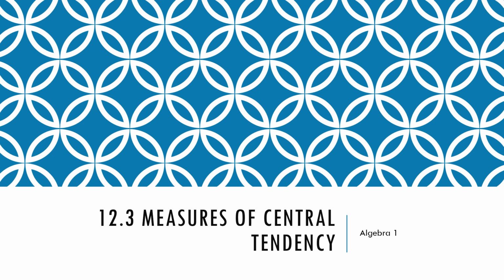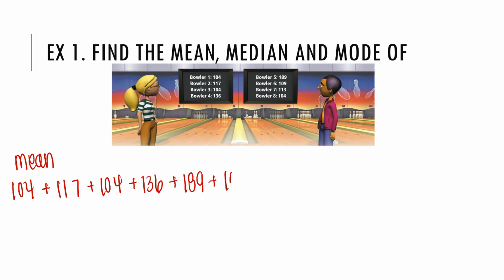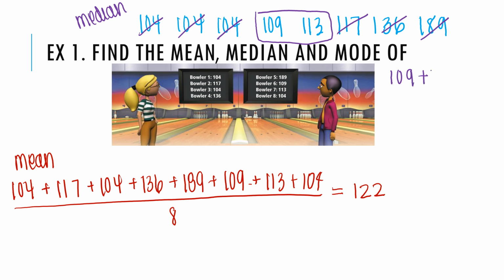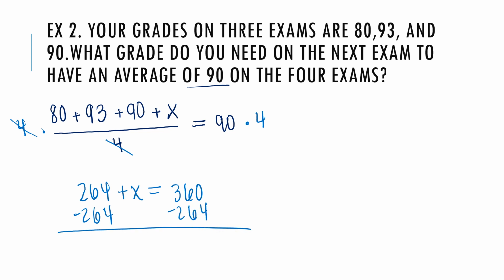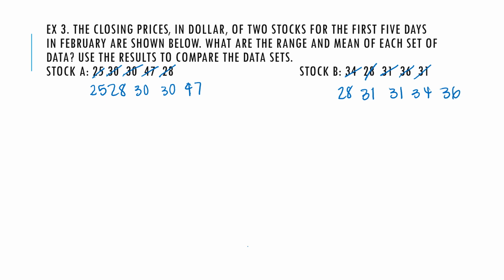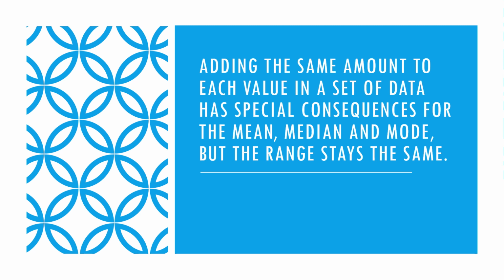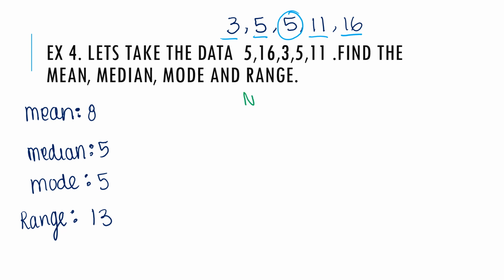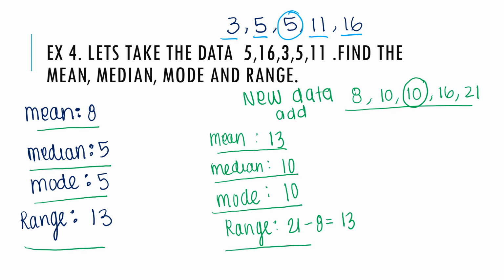12.3 Algebra 1